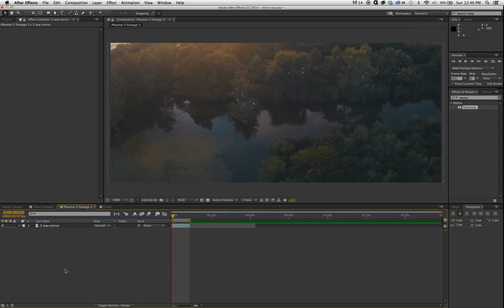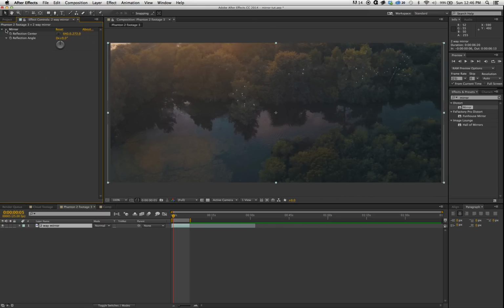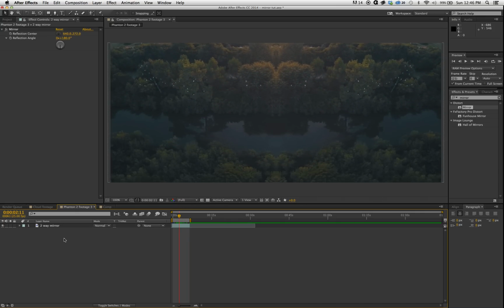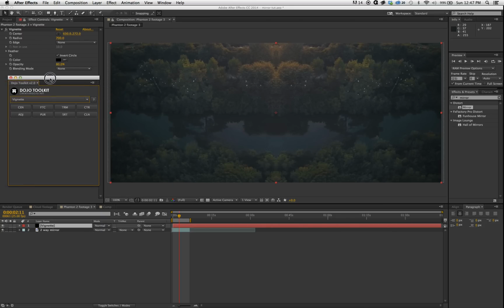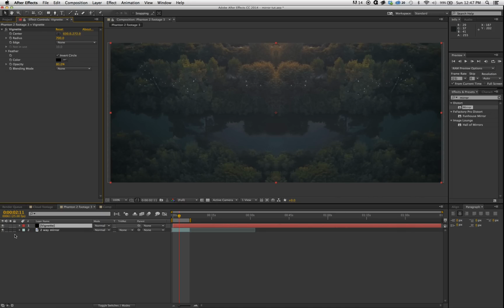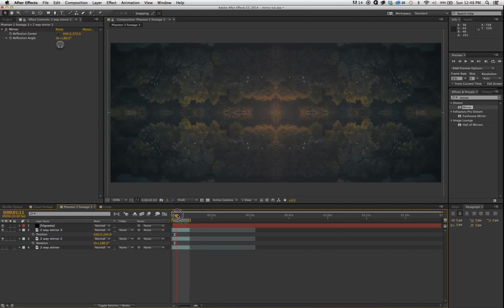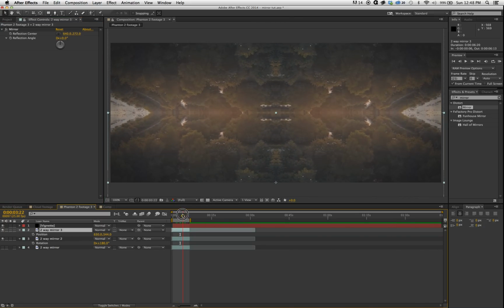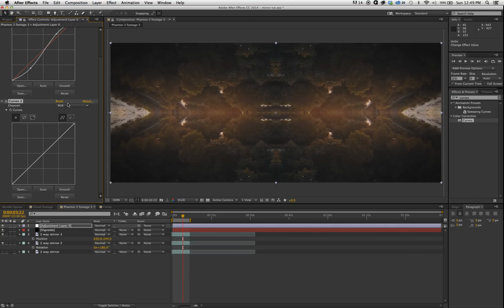After Effects Tutorial - Mirror Image Effect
In this tutorial I show you how to easily create the mirrored image and kaleidoscope effect in Abobe After Effects